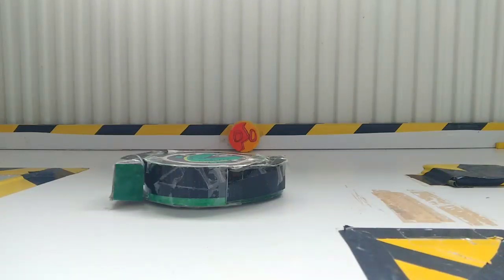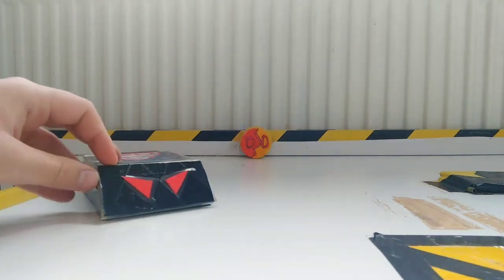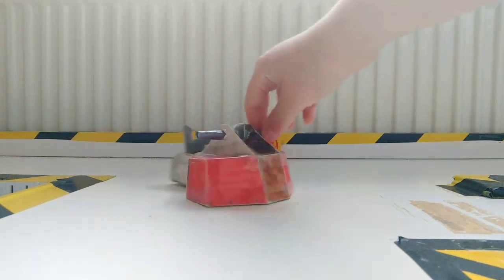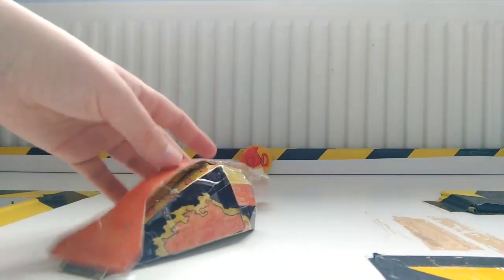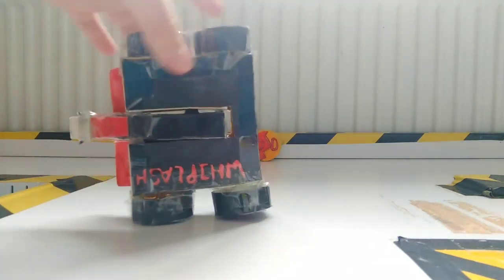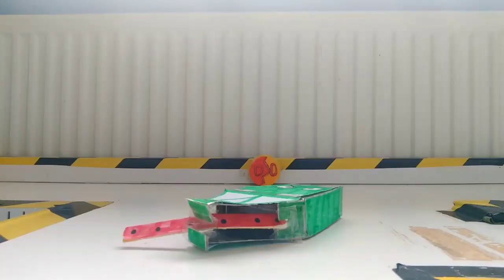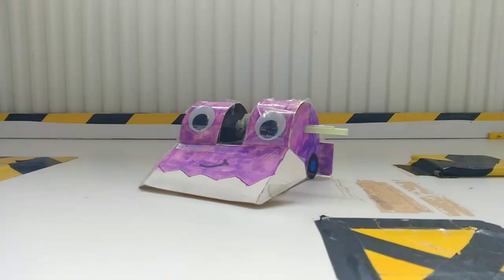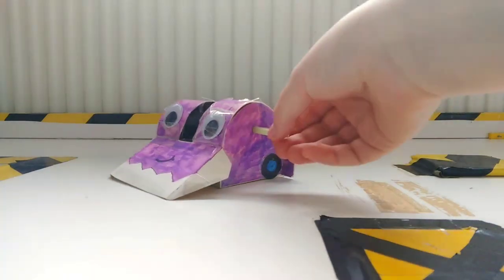"Chickens, Elephants and Angry Frogs" - Model Robot Builds (2)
Welcome to another video where I showcase the models I have built. Today we look at more models including Whiplash, Robochicken and Nelly the Ellybot.